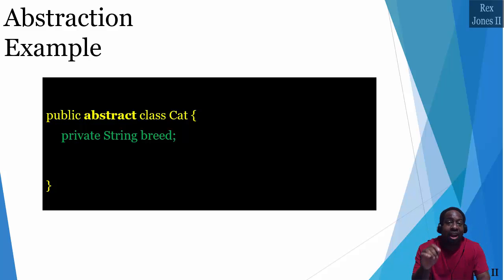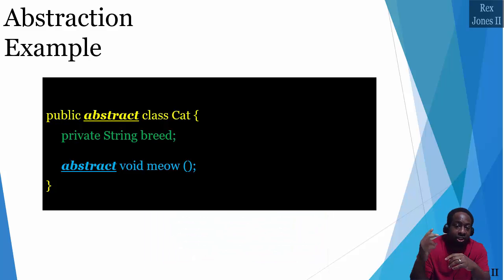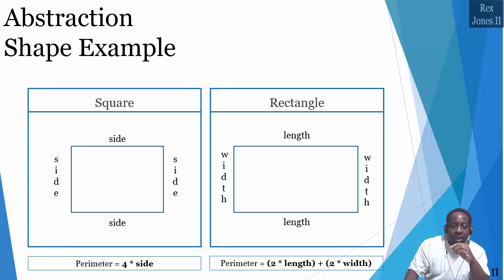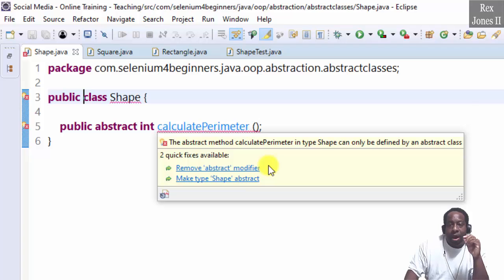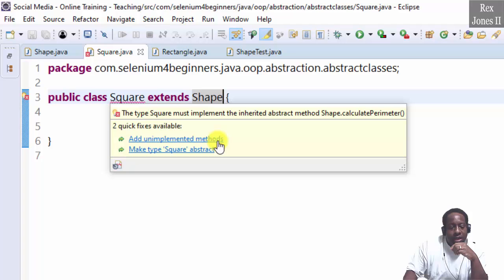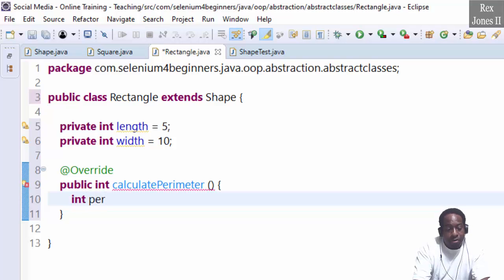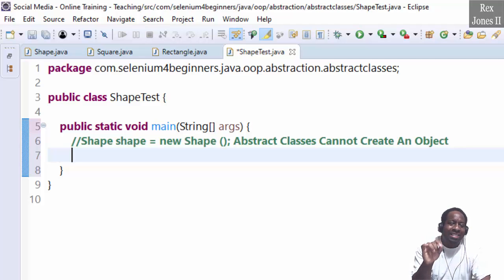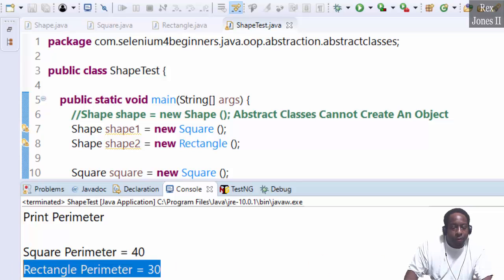✔ Abstraction In Java For Object-Oriented Programming: Full Video | (Video 174)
Video Breakdown
0:20 Abstract Introduction
3:35 Abstract Classes & Methods